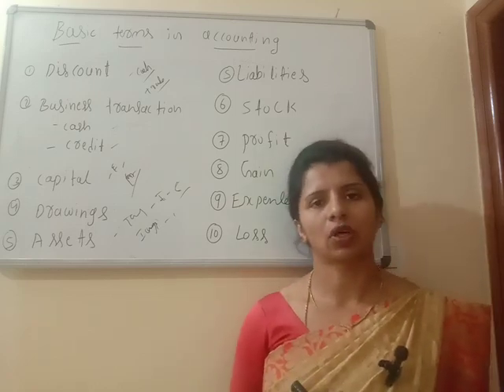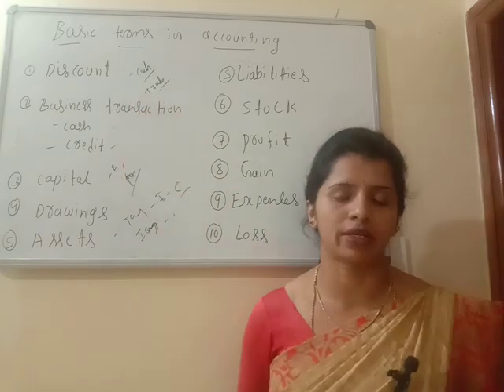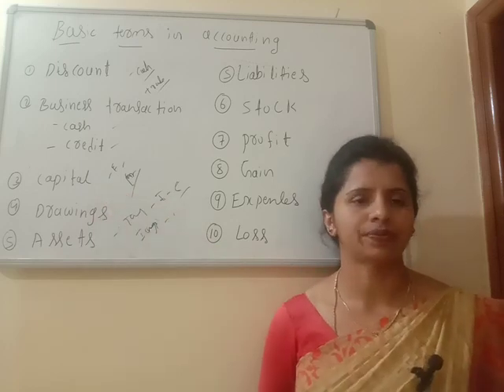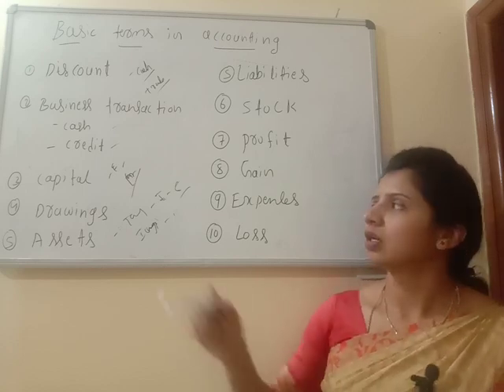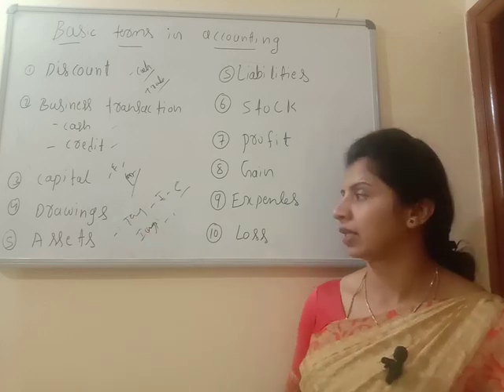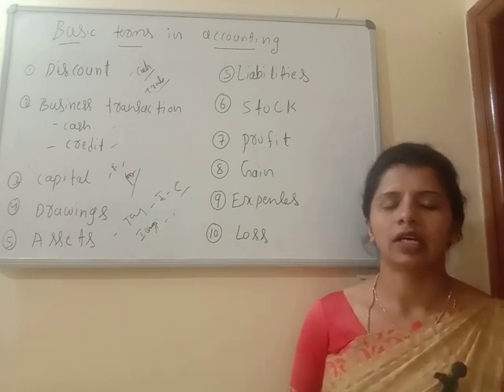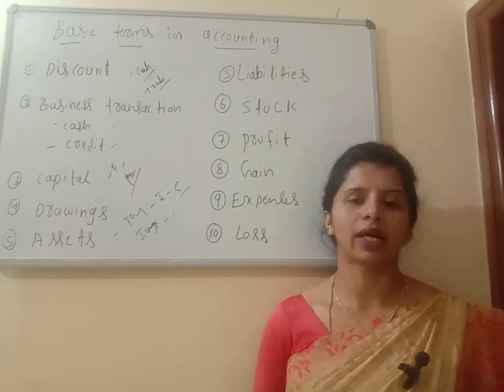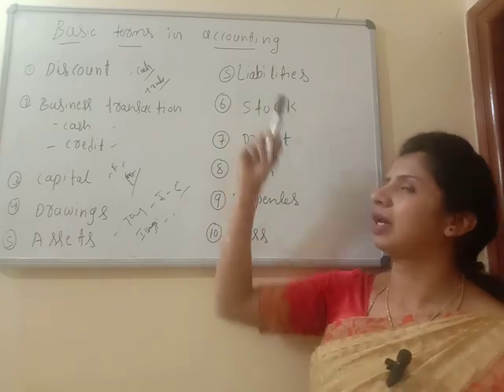Basic terms of accountancy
Basic terms of accounting